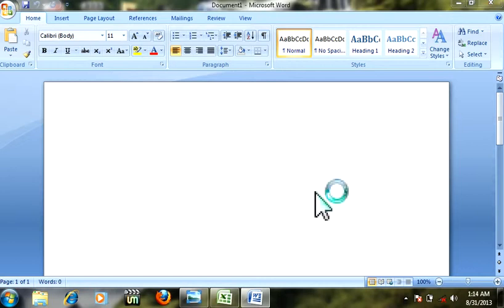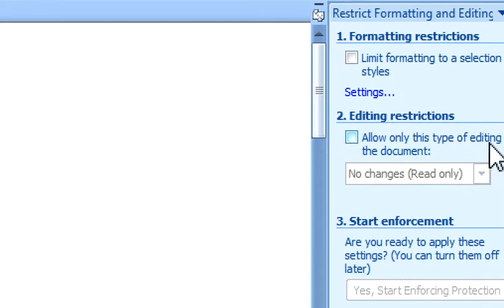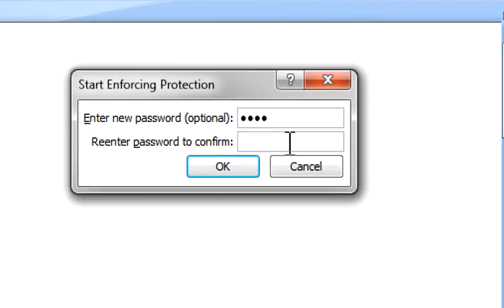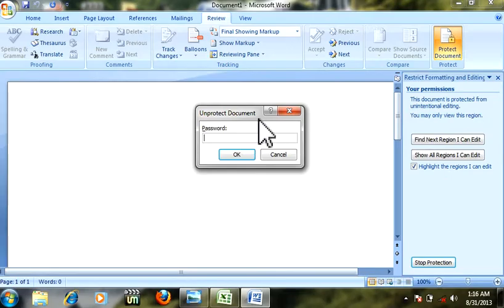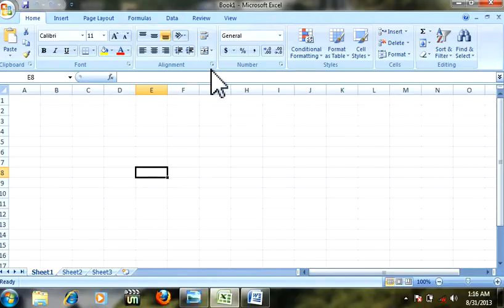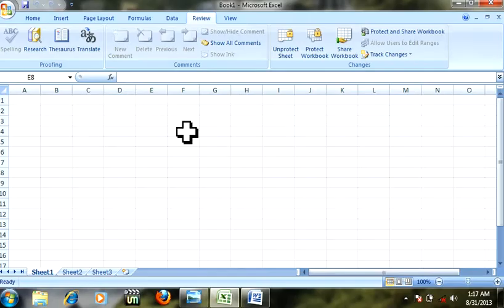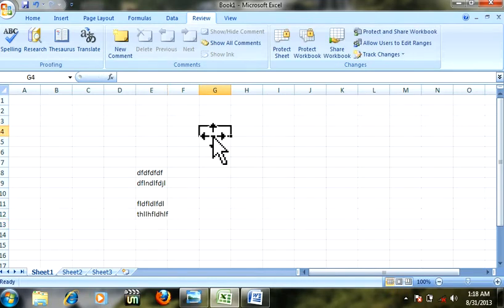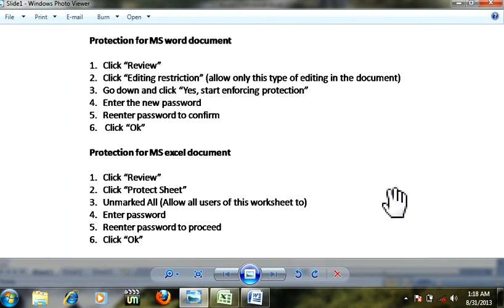How to protect document by giving password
Protect your personal documents without use any software its very easy and safe way, just give your password and lock your documents.